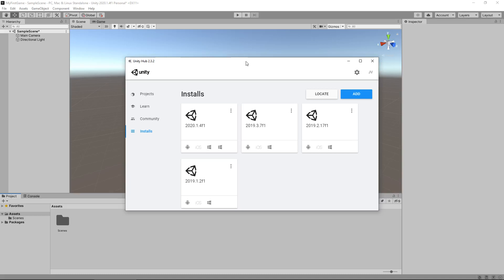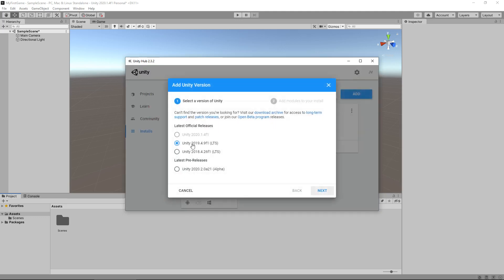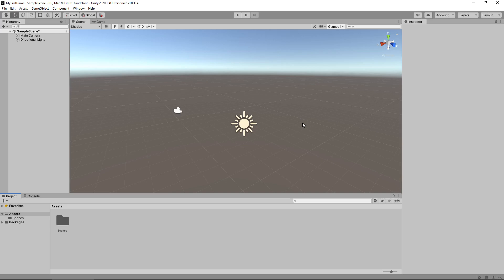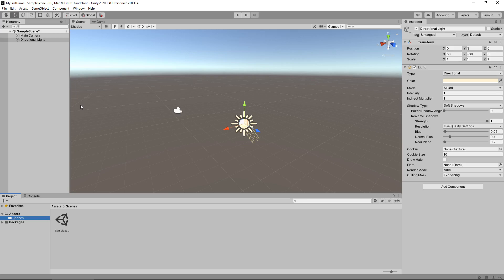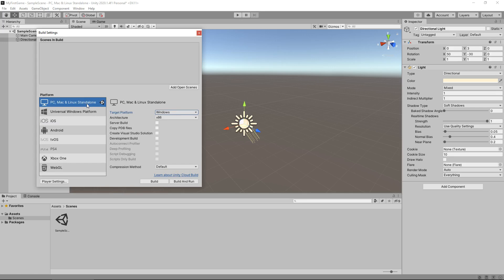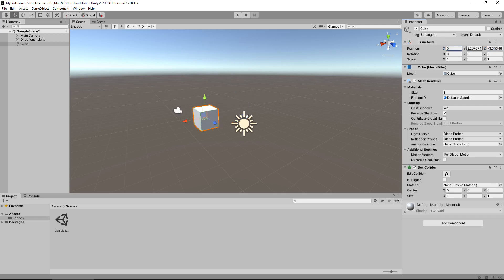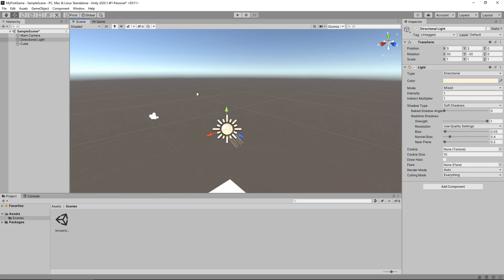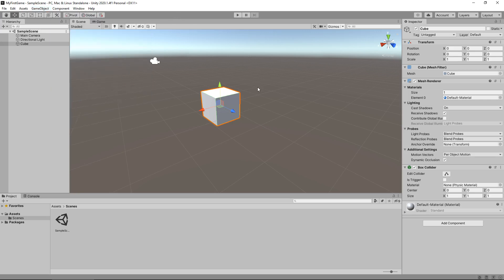HOW TO MAKE YOUR FIRST GAME IN UNITY ★ #01 - INTRO + OBJECTS ★ LESSON TUTORIAL ★ JIMMY VEGAS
Want to know how to make your first game in Unity? In this tutorial series, we will learn all the basics needed to create your first game. Each Unity Tutorial will be unique and you do not need any prior knowledge in programming, development or design.

Who Is Jimmy Vegas?